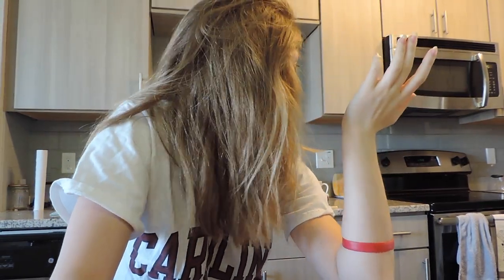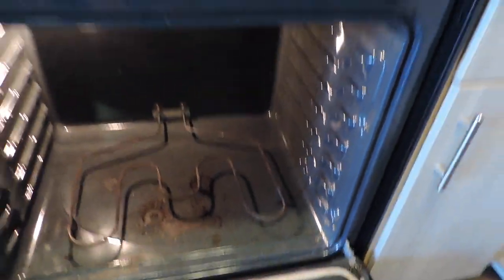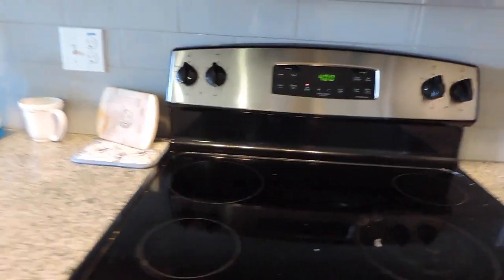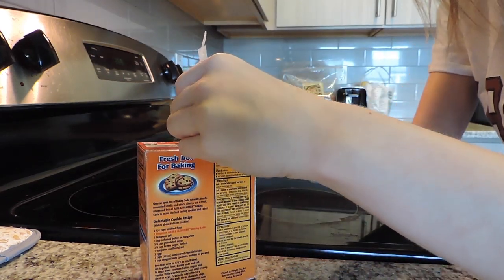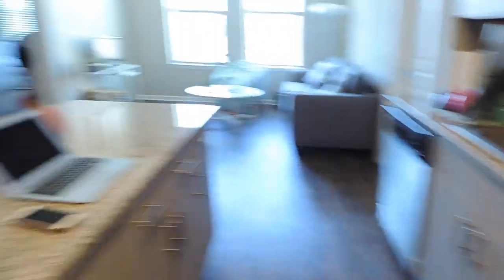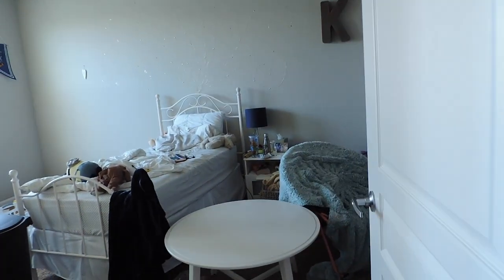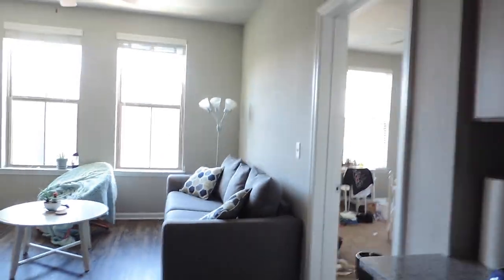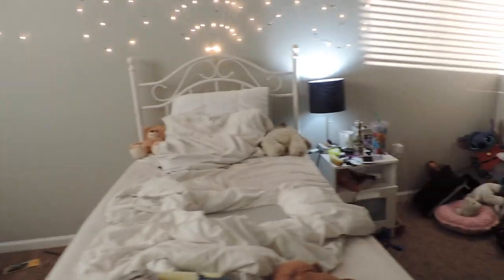I RUINED OUR STOVE || VLOG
I tried adulting and "deep" cleaned the kitchen, which somewhat back fired... a lot

+SOCIALS+

+MUSIC+